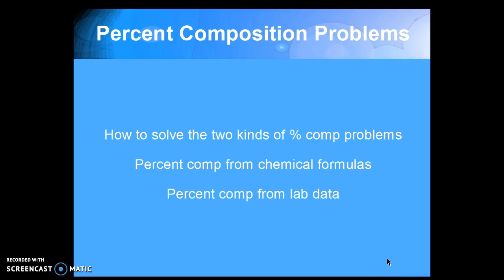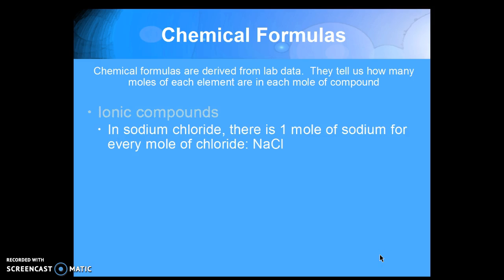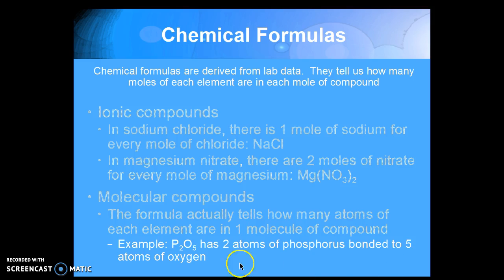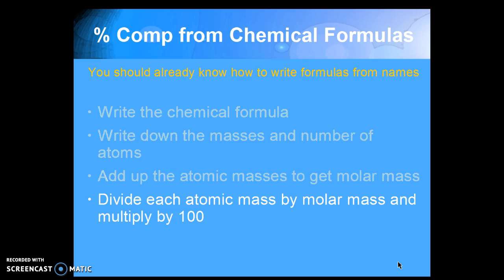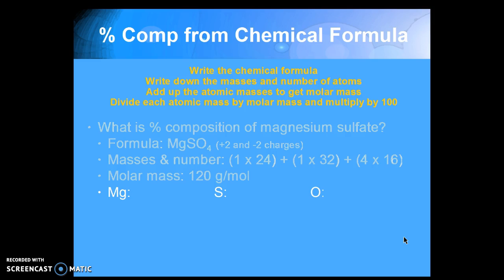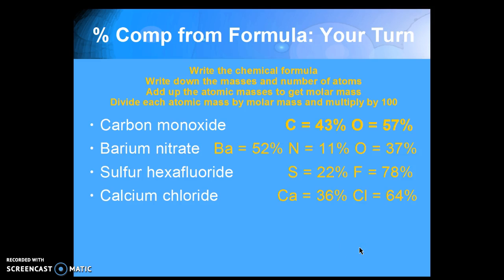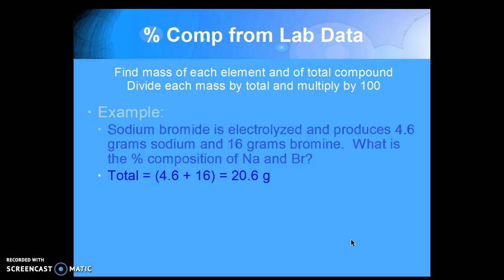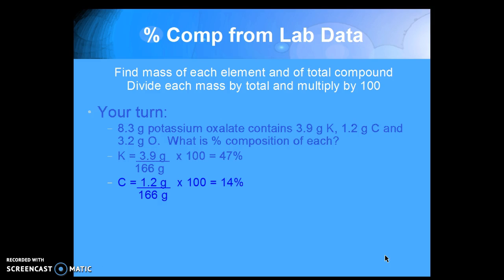Percent Composition Problems PAP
How to find the percent composition of compounds from the formula and atomic masses and from lab data